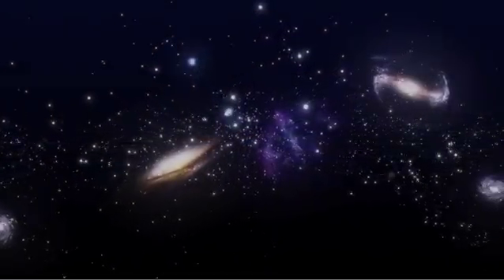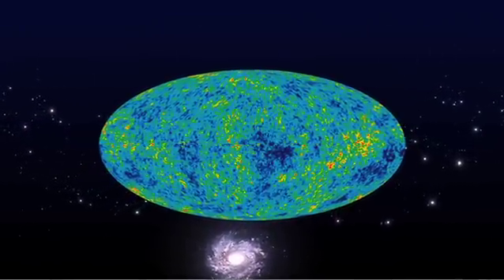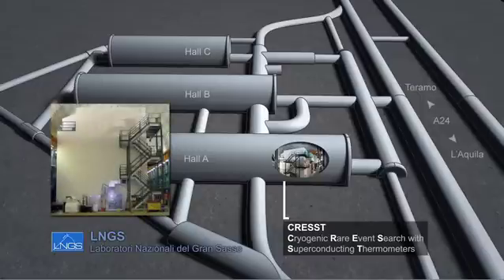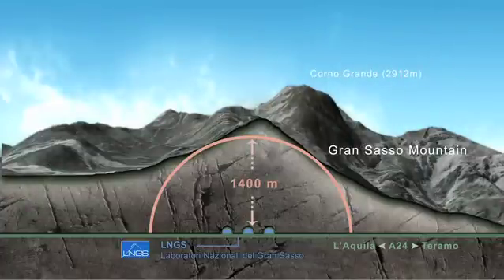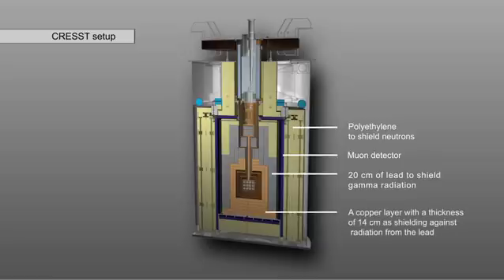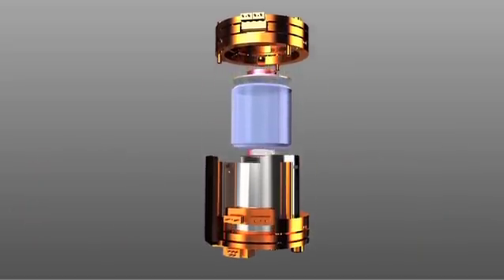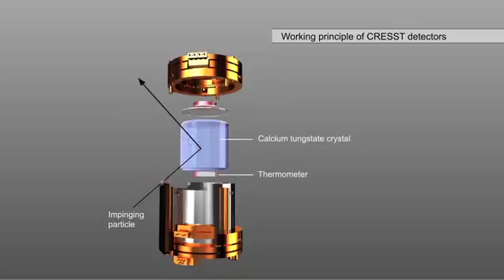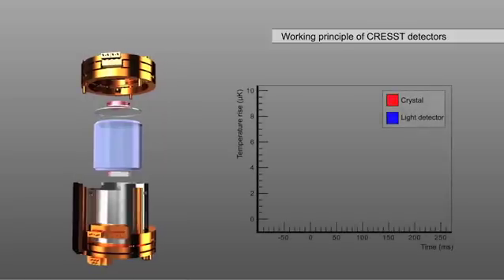CRESST - The quest for Dark Matter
Nearly one and a half kilometers of rock sorround the the CRESST Experiment at Gran Sasso in Italy. Here, physicists from around Europe are searching for a new form of matter, the Dark Matter. It is believed to consists of so-called WIMPs, weakly interacting massive particles produced in the early universe and still present today.

Only highly sensitive detectors are able to record the rare event of an interaction of a WIMP with ordinary matter. At the Max Planck Institute for Phyics in Munich scientists develop and test new detectors.